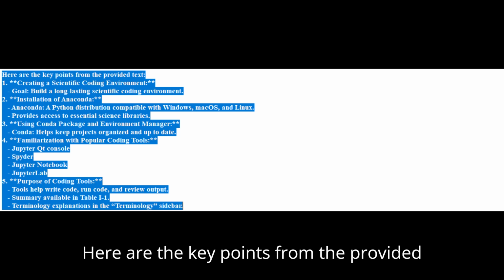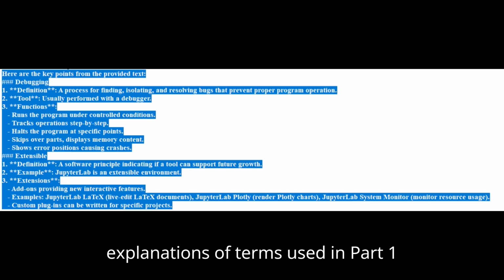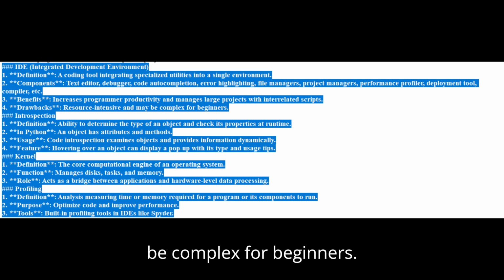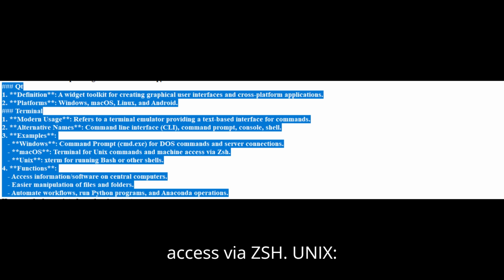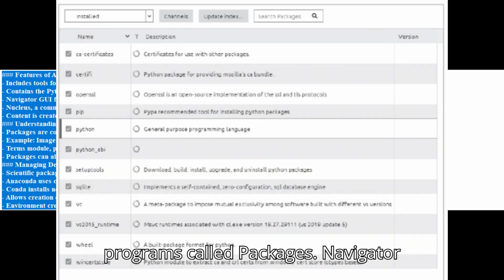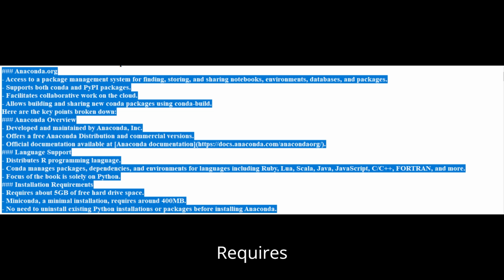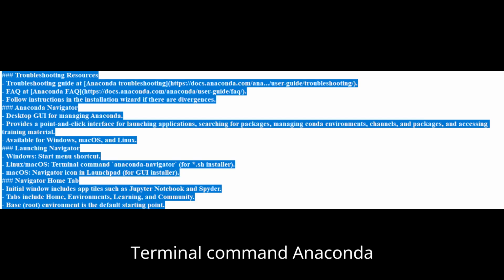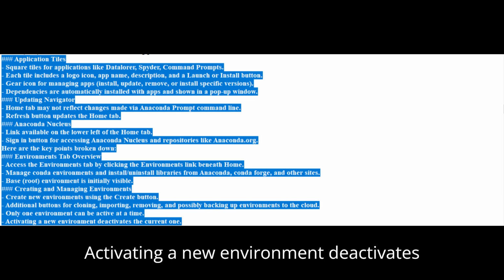PYTHON TOOLS FOR SCIENTISTS PT.1A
chikpin